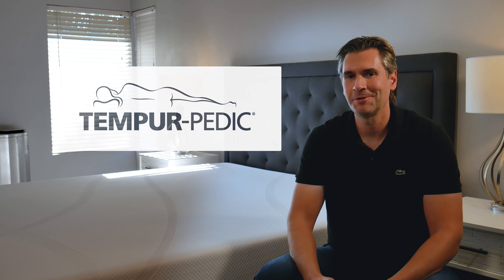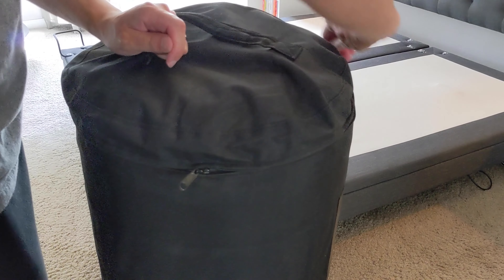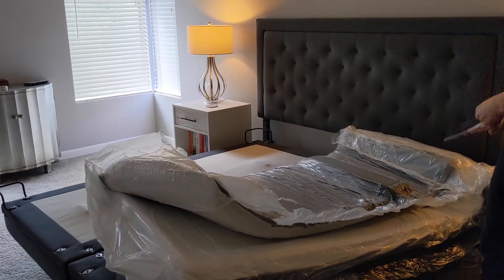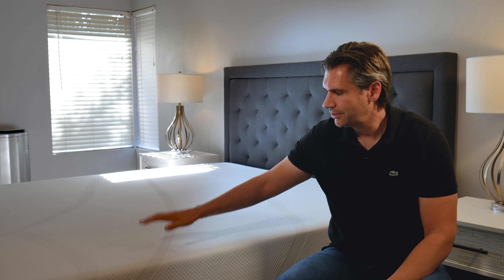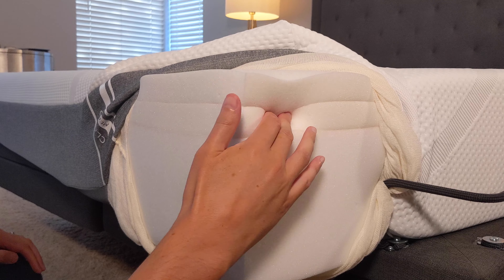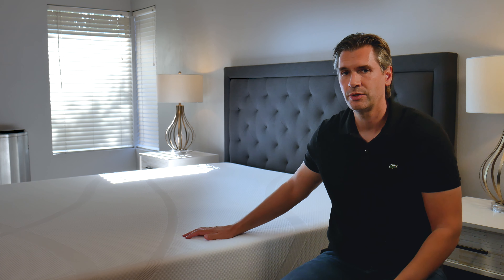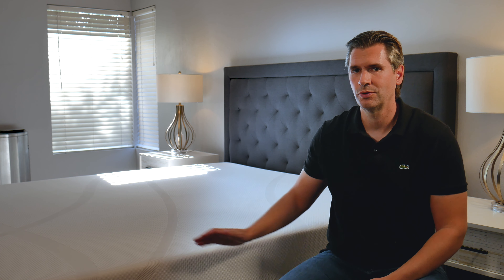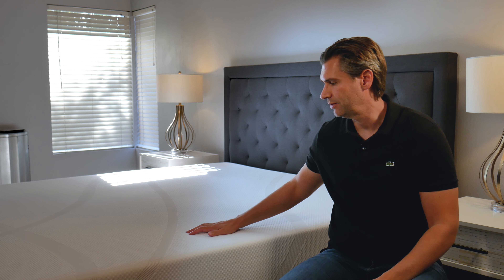Tempurpedic Tempur-Cloud Mattress Review | More Pricey than other Online Brands but Better Quality.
👍 Read the full Tempurpedic Cloud Mattress Review by the Sleep Sherpa

The Tempurpedic  Tempur Cloud is the first mattress from Tempurpedic that is roll packed and delivered to your doorstep with no contact delivery. This is their attempt to provide some competition to the other online brands like Nectar, Purple and Tuft and Needle. It is more expensive that these brands but it should also last longer since the quality is certainly there.

The Tempur Cloud is a heavy mattress weighing close to 90 lbs. in a queen size. I found the cover of and the foam inside to be top-notch in comparison to the other online brands.